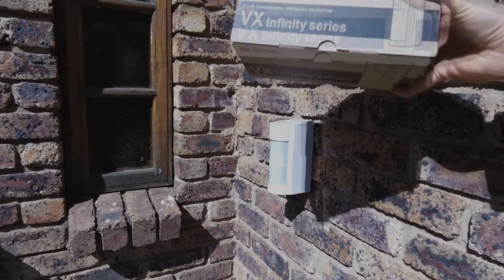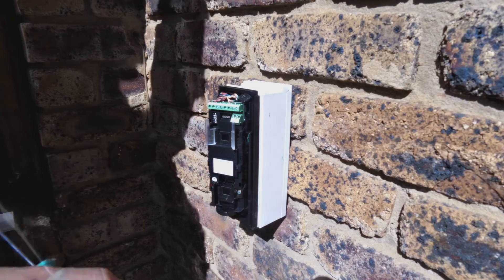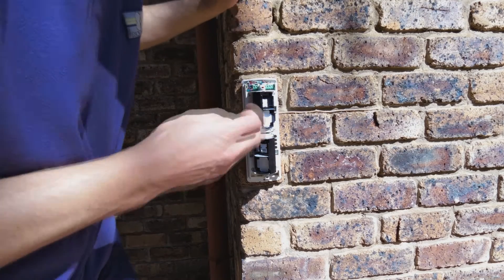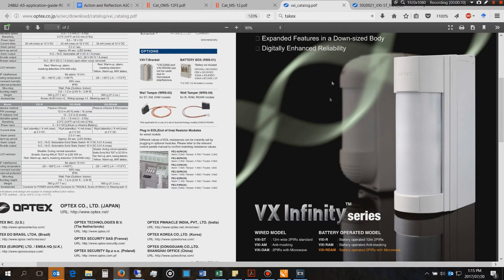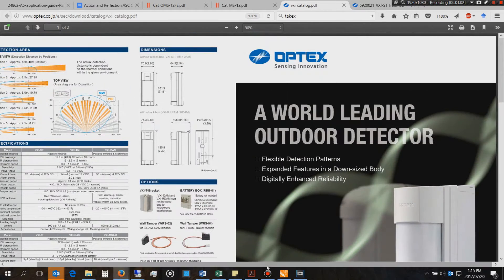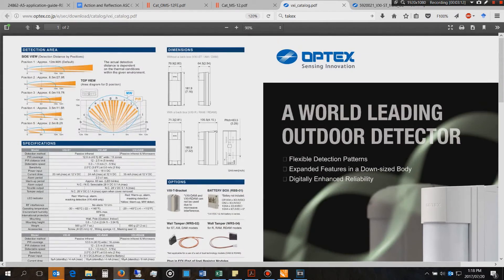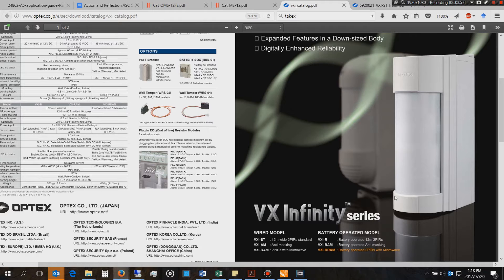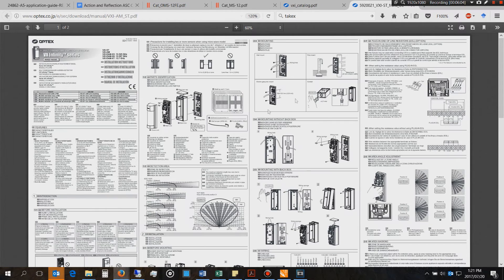Optex VXI and Takex (MS-12FE) outdoor PIRs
Optex VXI versus Takex (MS-12FE) outdoor PIRs